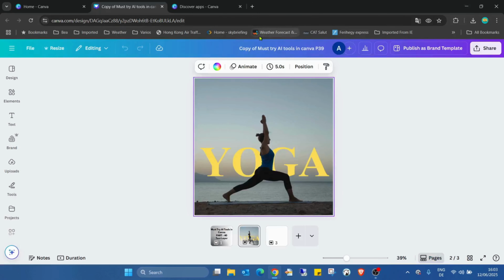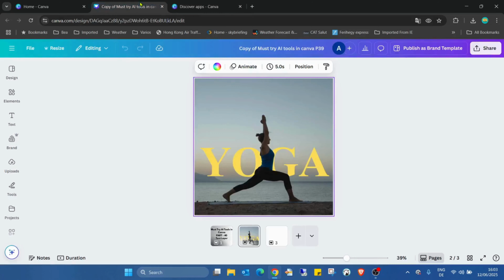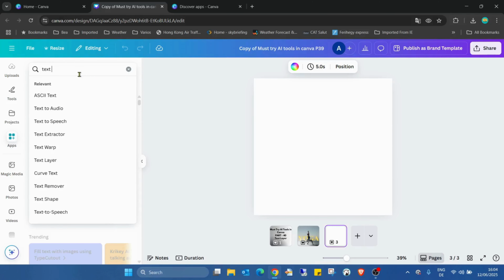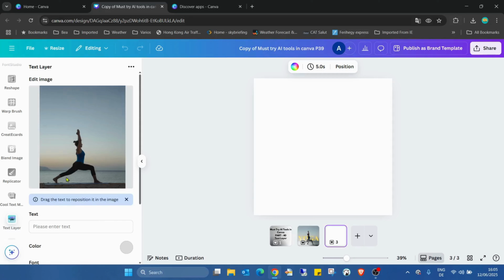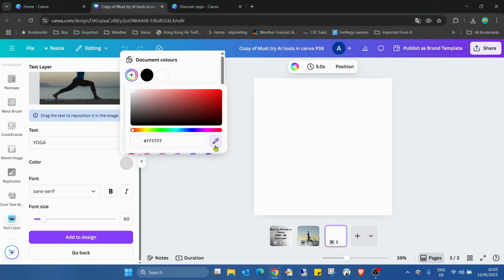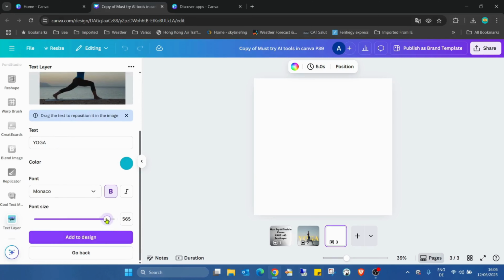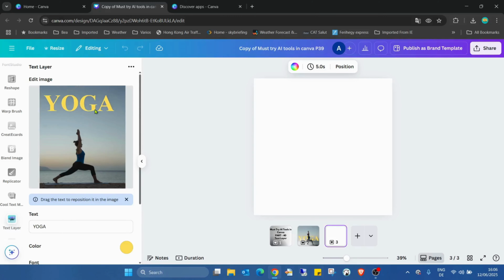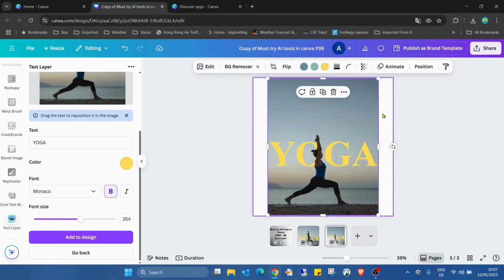Must Try AI Tools in Canva Part 40 Text Layer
Happy designing! 🎨🚀